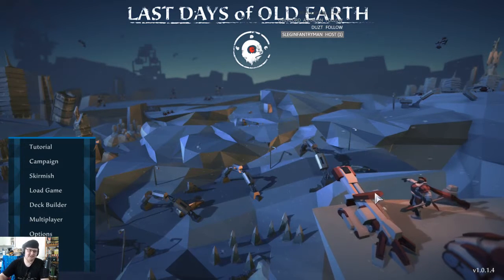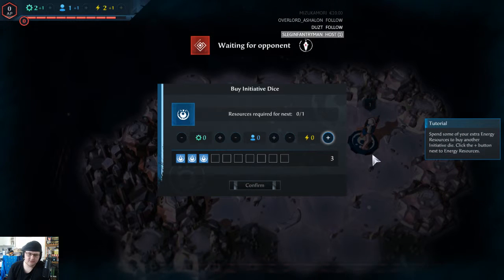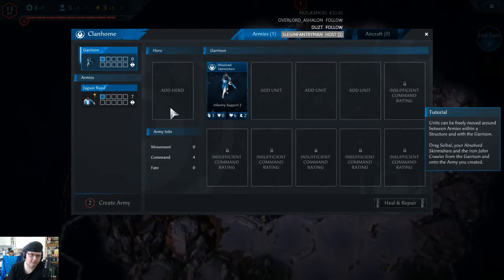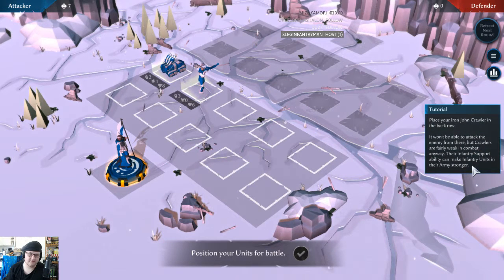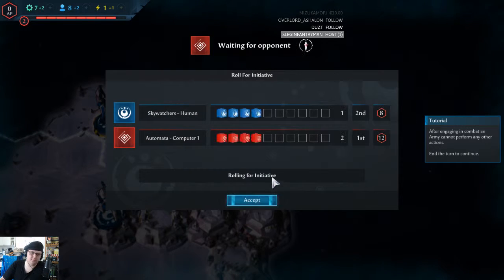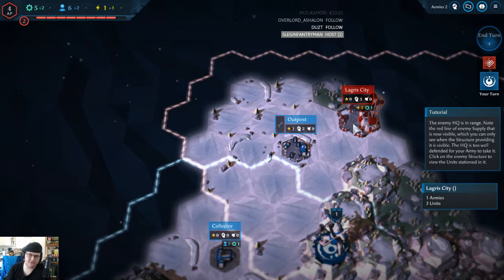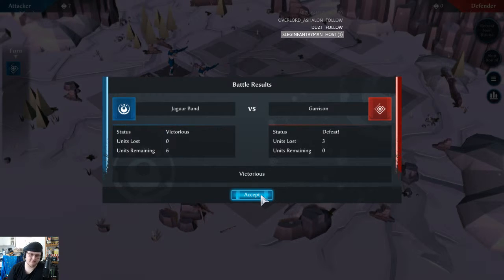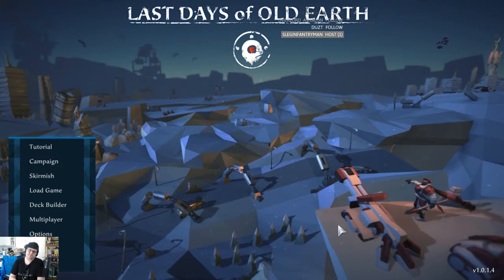4.6.2019 STREAM GAME SHOWCASE: Last Days of Old Earth